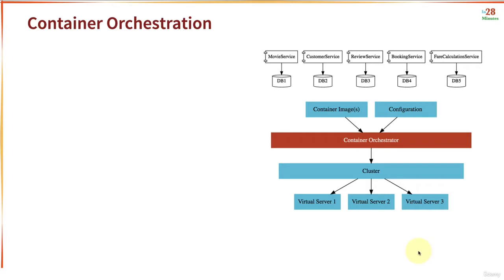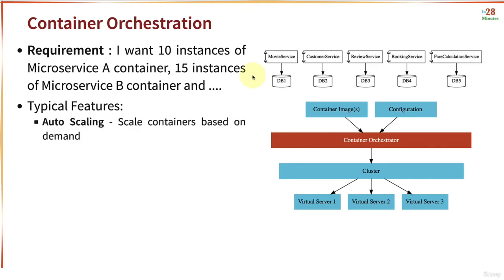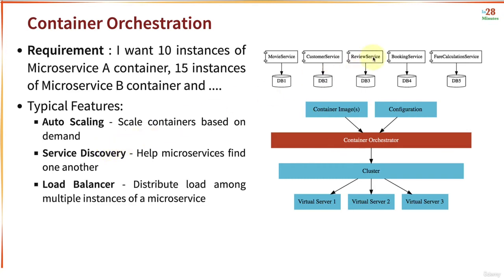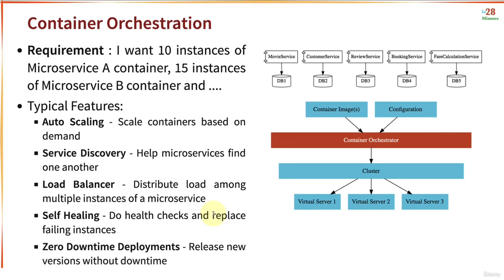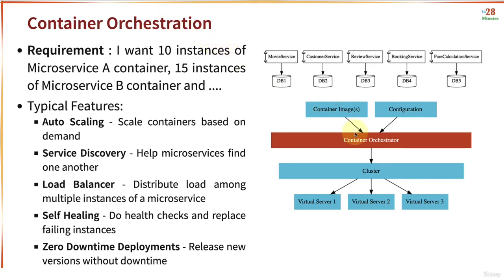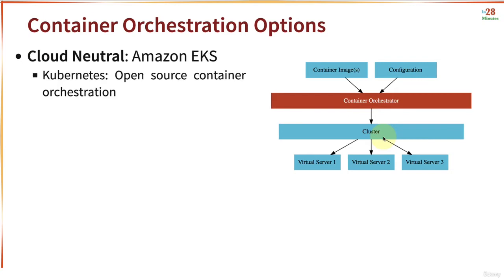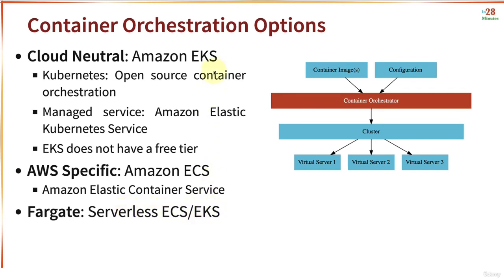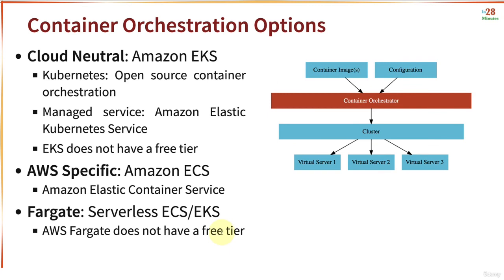30 October 2022(3)